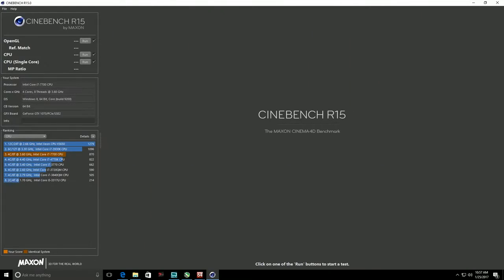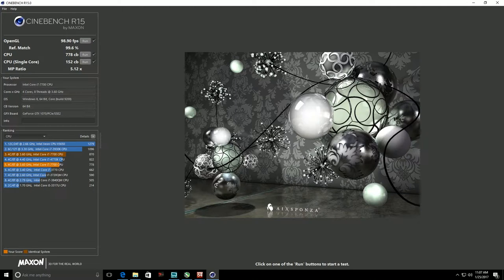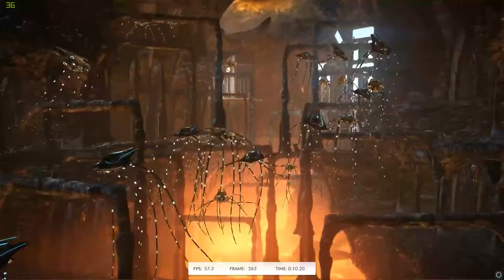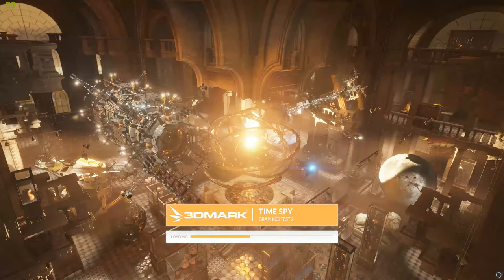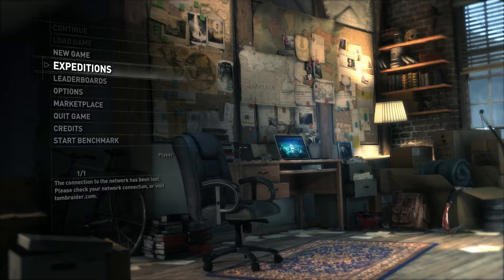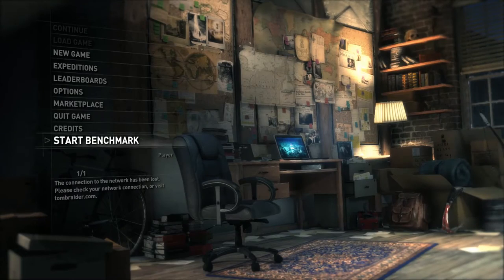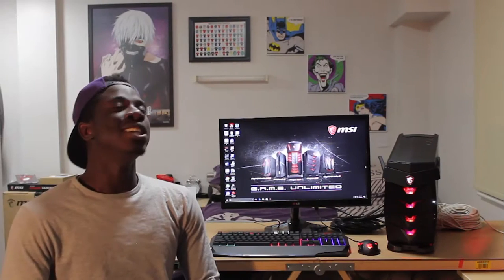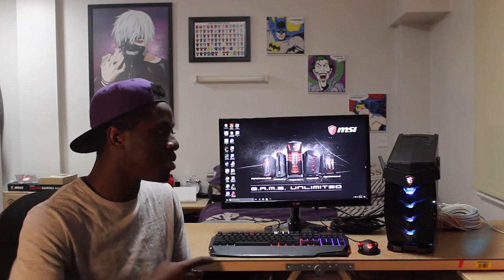This PC "PACKS - A - PUNCH" | MSI Aegis 3 | 002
The Aegis 3 is a small but VERY POWERFUL PC. The Silent storm cooling technology is AMAZING. Check it out!!

*50% and more off games*
Thank you guys for watching my videos. Really appreciate the time and effort.

Bless you guys!

- General Tobz